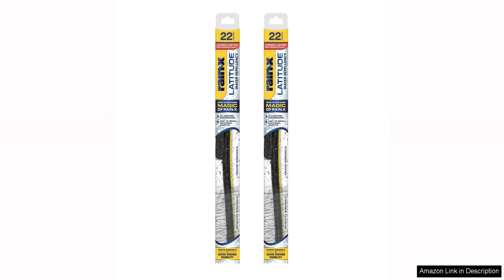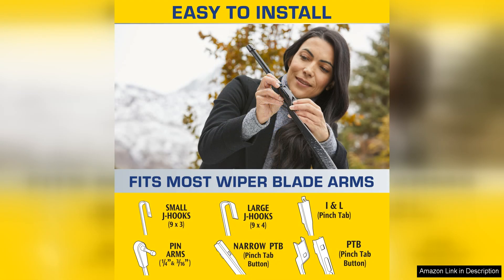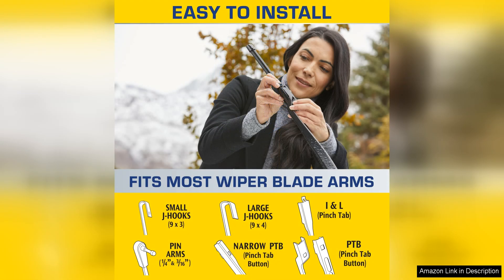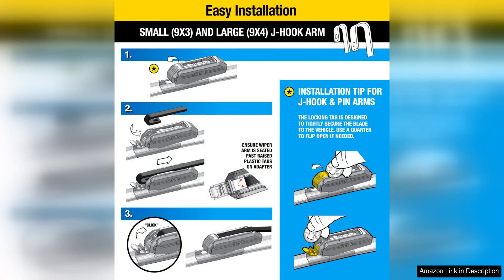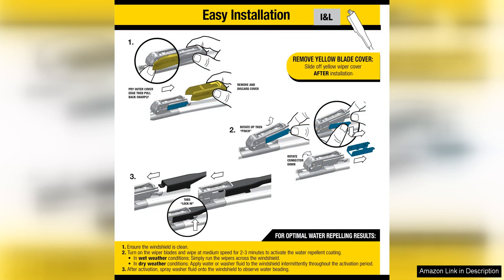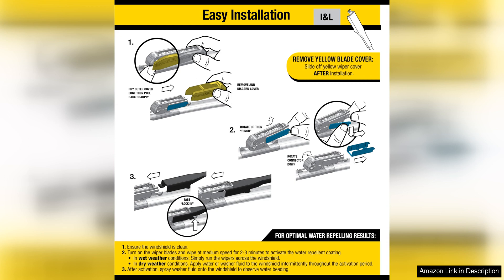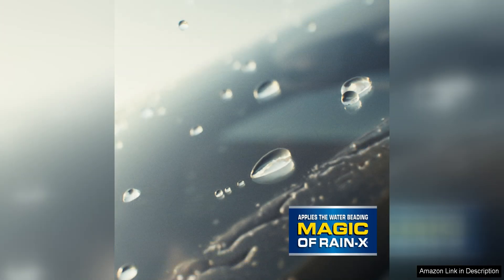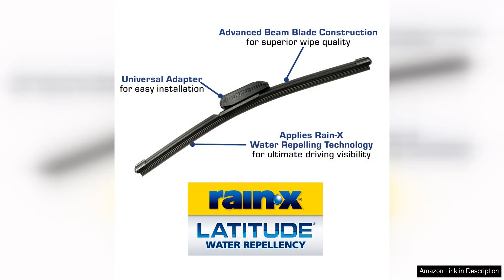Rain-X 810165 Latitude 2-In-1 Water Repellent Wiper Blades, 22 Inch Windshield Wipers Review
The Rain-X 810165 Latitude 2-in-1 Water Repellent Wiper Blades are a game-changer when it comes to keeping your windshield clear and streak-free. These 22-inch windshield wipers are designed to provide superior performance in all weather conditions, making them perfect for year-round use.

One of the standout features of these wiper blades is the built-in water repellent technology. This feature helps to repel water, snow, and sleet from your windshield, improving visibility and reducing the need for constant wiping. The blades are also constructed with a durable rubber material that ensures a clean wipe every time, leaving your windshield crystal clear.

Installation of the Rain-X Latitude wiper blades is quick and easy, thanks to the pre-installed small j-hook adapter that fits most wiper arms. This universal adapter allows for a hassle-free installation process that can be done in minutes, saving you time and frustration.

In terms of performance, these wiper blades excel in providing a smooth and quiet operation. The aerodynamic design reduces wind lift and noise, ensuring a quiet and efficient wipe every time. The blades also feature an advanced beam blade technology that contours to the curvature of your windshield, providing maximum contact and pressure for a streak-free wipe.

Overall, the Rain-X 810165 Latitude 2-in-1 Water Repellent Wiper Blades are a top choice for drivers looking to enhance their visibility on the road. With their innovative water repellent technology, easy installation process, and superior performance, these wiper blades are a must-have accessory for any vehicle. Say goodbye to streaks and smudges on your windshield and enjoy a clear view of the road ahead with the Rain-X Latitude wiper blades.